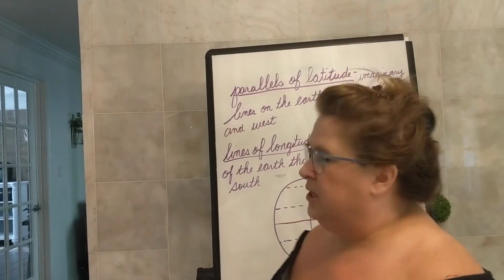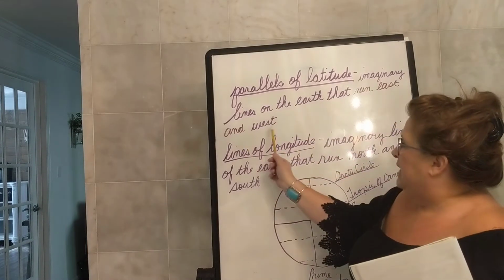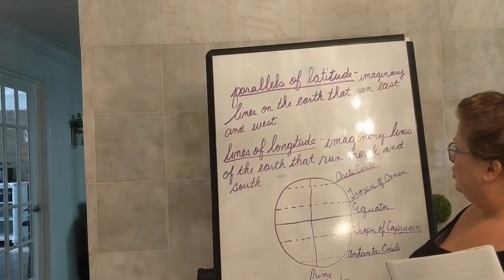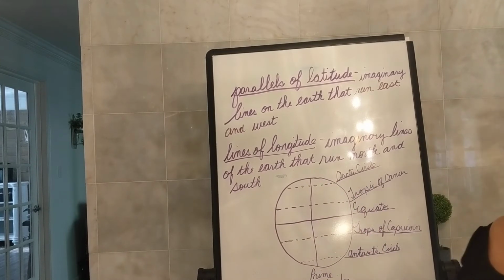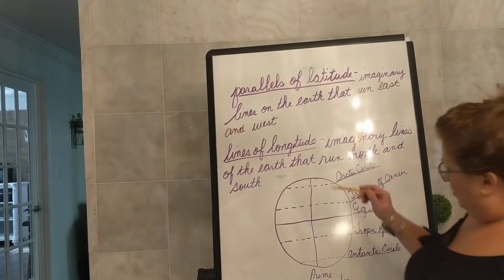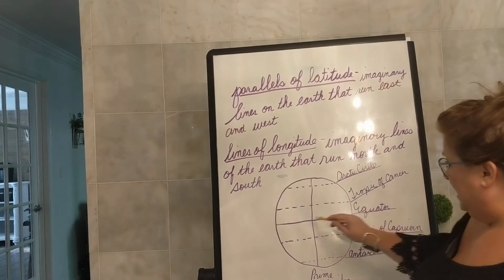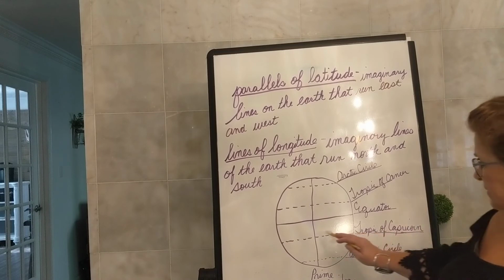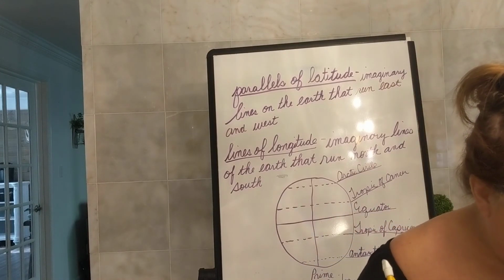5th Grade History 9.9 Part 1